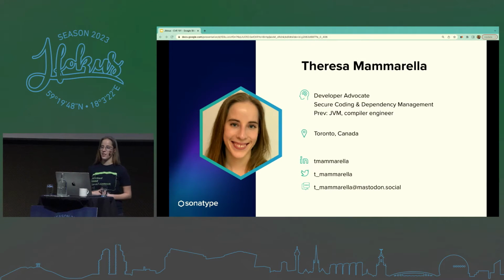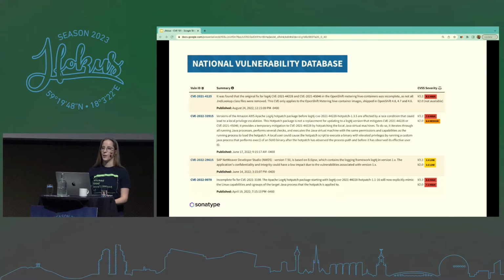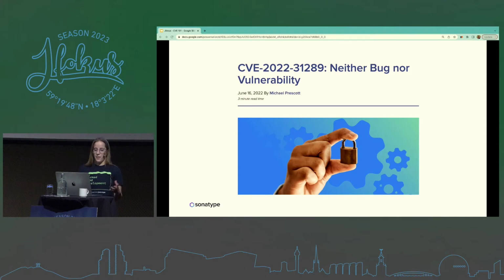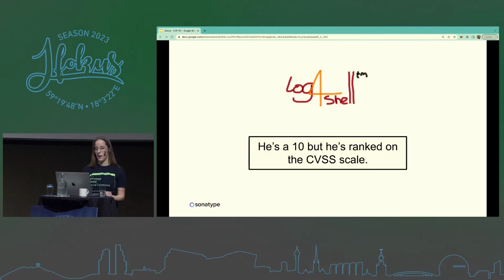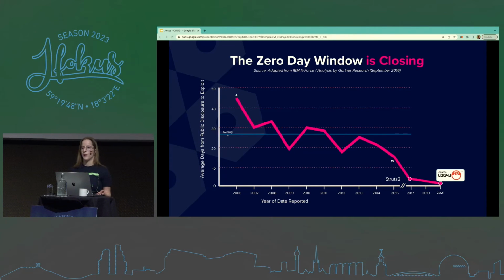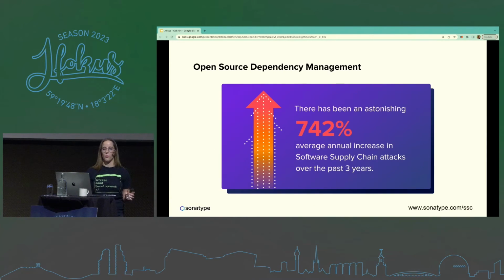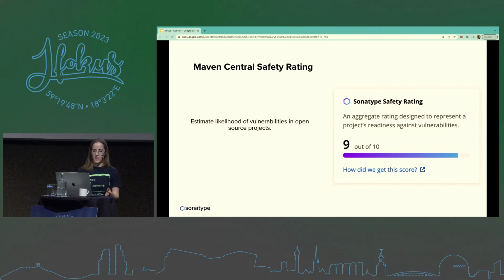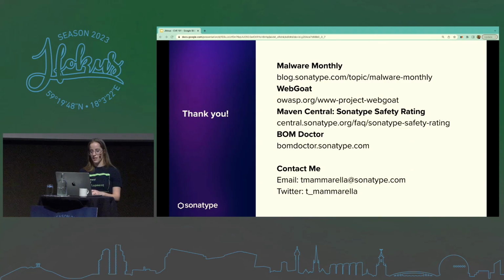CVE 101: The Unfolding Of A Zero Day Attack by Theresa Mammarella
Just what is a Zero day attack? When does the clock start ticking? What happens next?

In this talk we’ll cover how the CVE process works, explore the timelines of a few famous CVEs and uncover the truth about ethical reporting.

As Cyber Attacks become an existential threat it’s critical that all software developers understand the role the CVE process plays in helping us keep our defenses strong - and where it can go wrong or be subverted.

From bug bounties and bad actors to unsung developer heroes and incredible researchers it’s time to buckle up for a wild ride as we show you what CVEs are really all about.

Theresa Mammarella, Sonatype